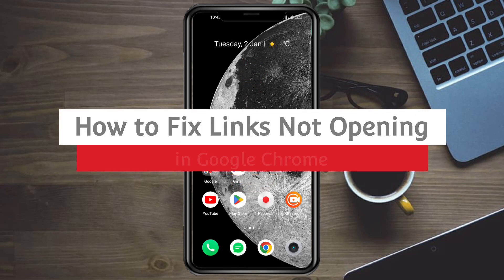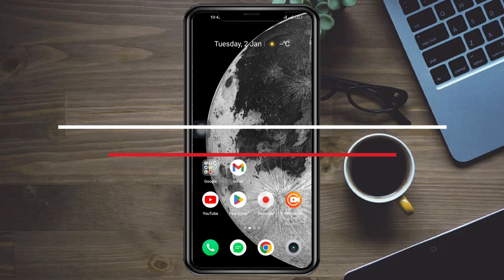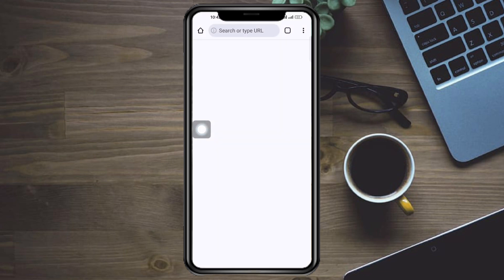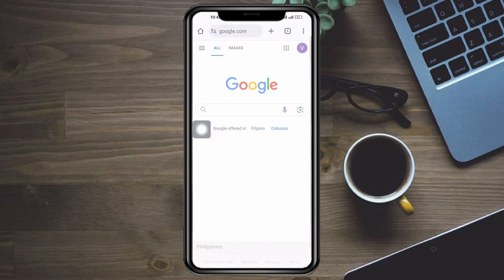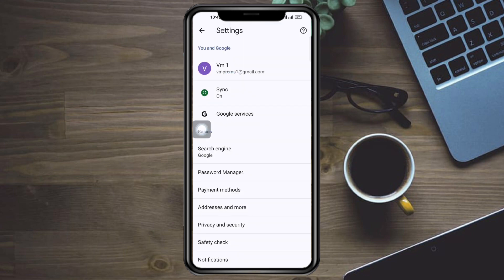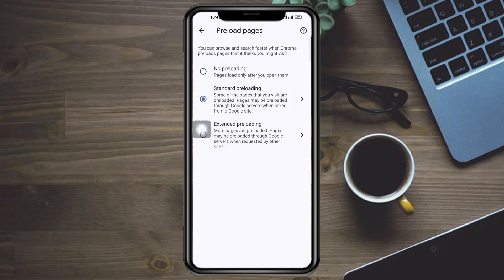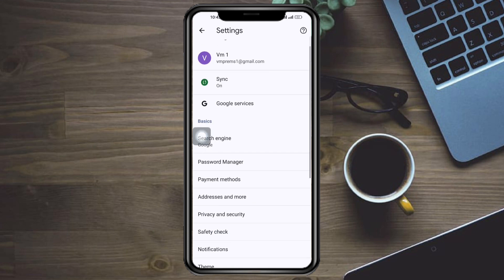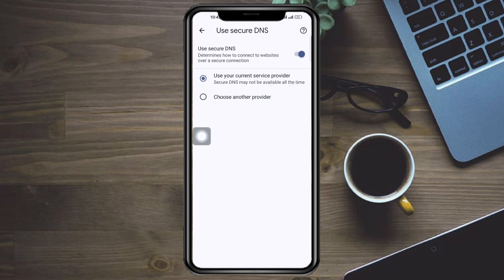How to Fix Links Not Opening in Google Chrome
Address the issue of links not opening in Google Chrome with this comprehensive guide in 2023. In this tutorial, gain valuable insights without delving into intricate details or unnecessary complexities. Learn seamless methods to troubleshoot and resolve issues with links not opening, ensuring you can browse effortlessly. Watch now and empower yourself with the knowledge to efficiently address the "Links Not Opening in Google Chrome" issue in 2023.